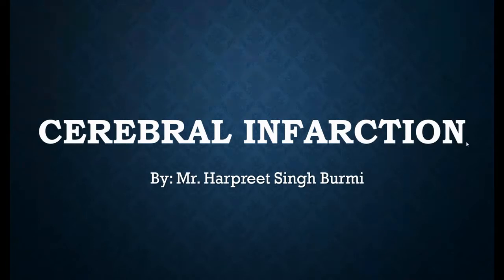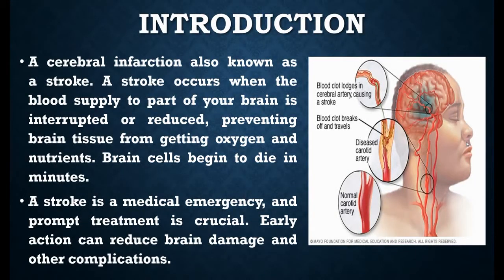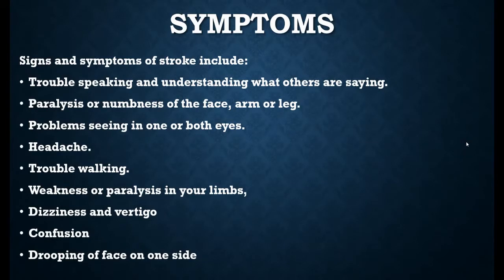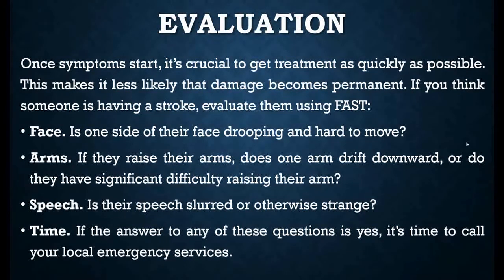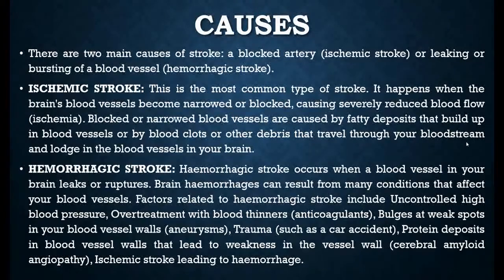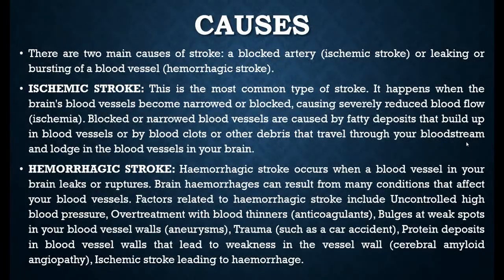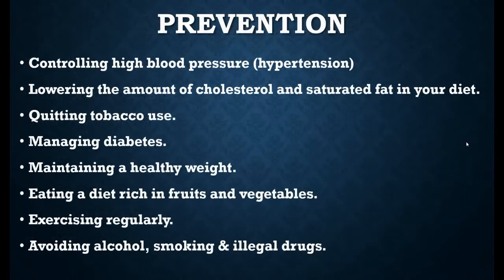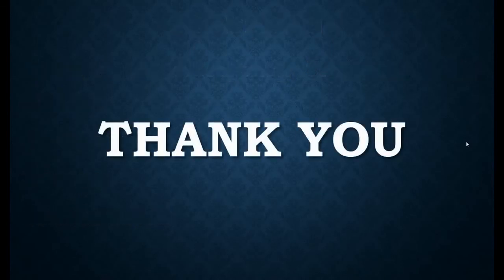Cerebral infarction- Brain Stroke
A descriptive Online Lecture for MLS students